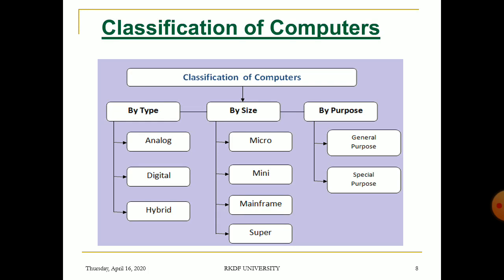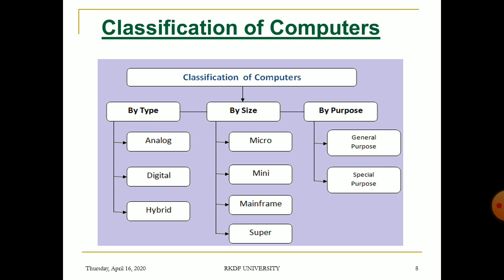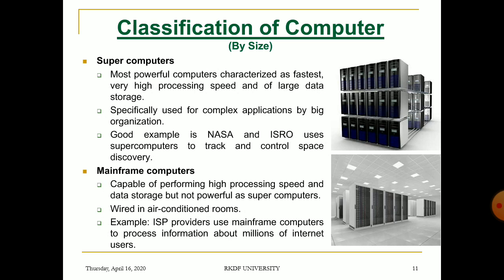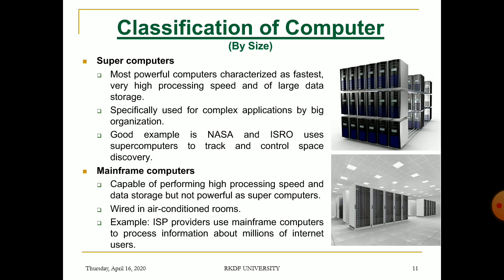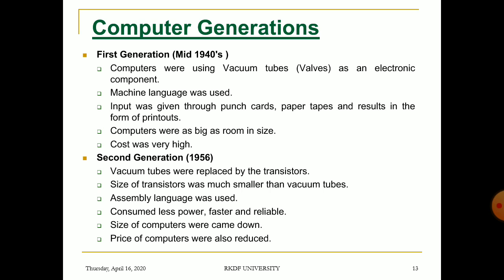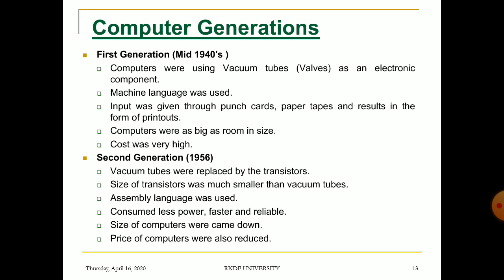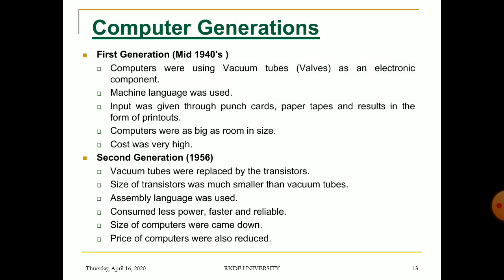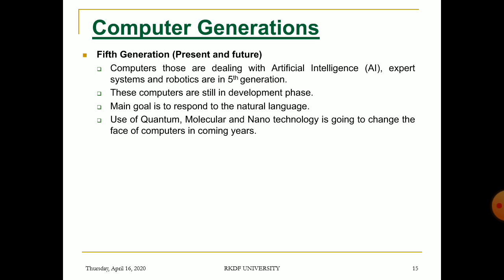Basic Computer Engineering - Computer Types and its Generations..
Video from RKDF UNIVERSITY